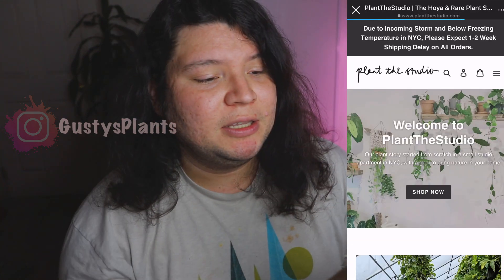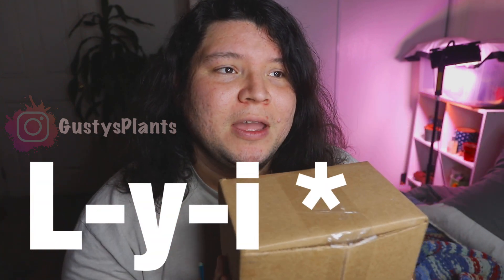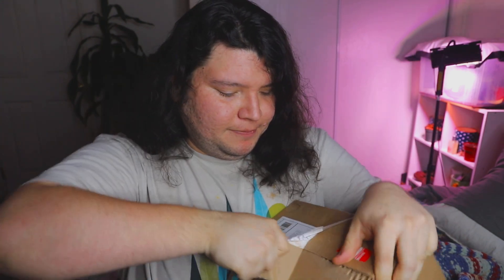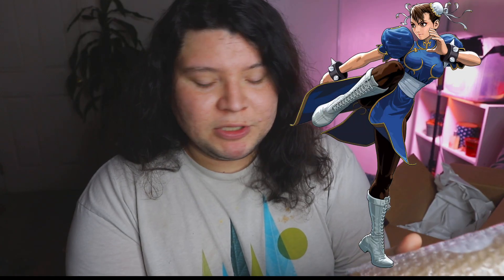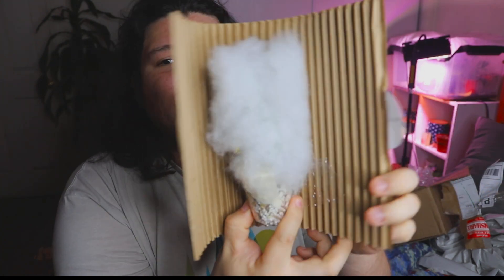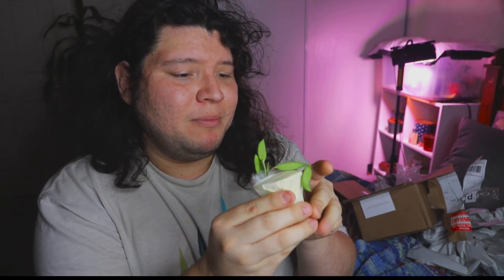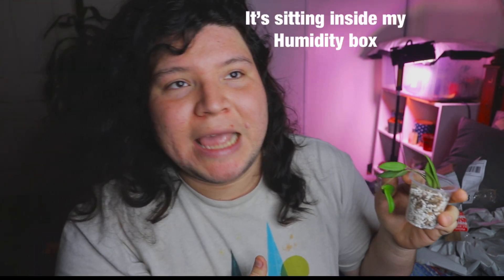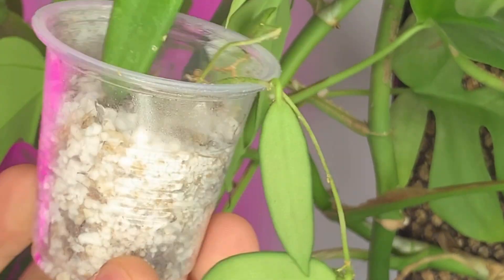HOYA LYI | Unboxing from PlantTheStudio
Purchased from ⏬

It had been a while since I filmed a Hoya Unboxing and here it is

HOYA MENTIONED

Hoya Lyi

This Hoya is from China 🇨🇳

This is a video unboxing of the rare Hoya Lyi
Super cute and tiny leaves very uncommon and seems to be a bit hard to take care of

Don’t forget to drink water & water your plants 🌱🐳🥬